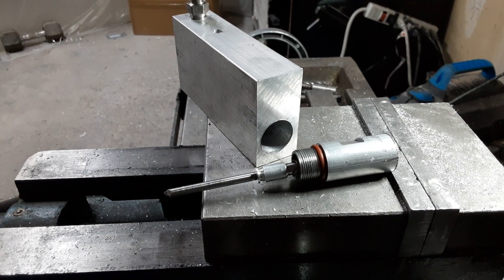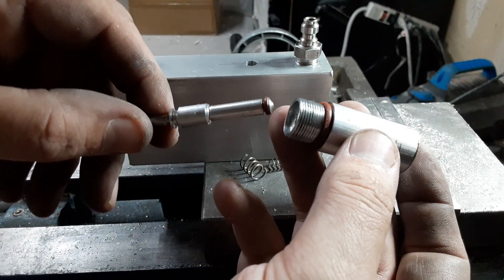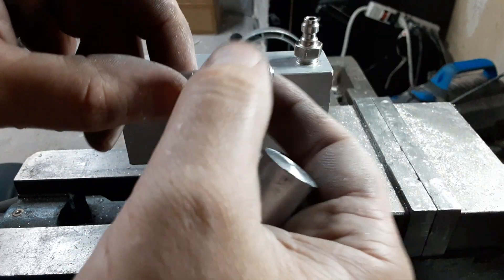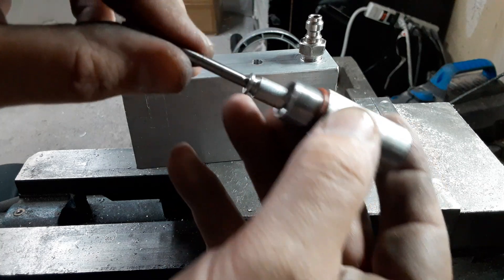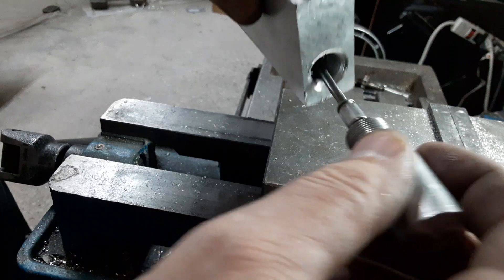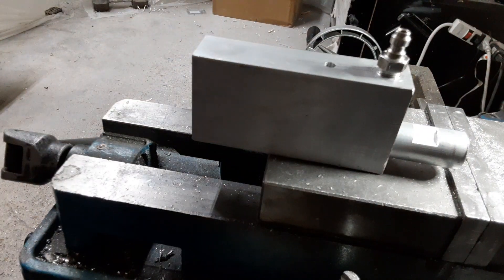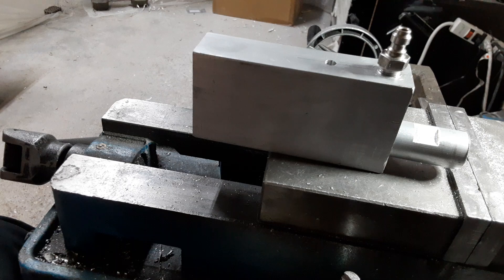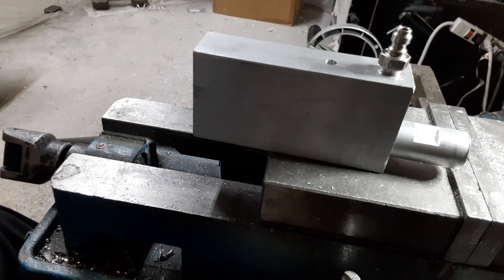semi balanced valve experiments